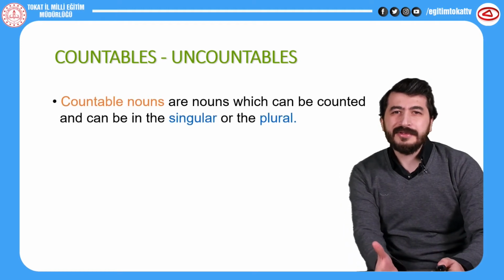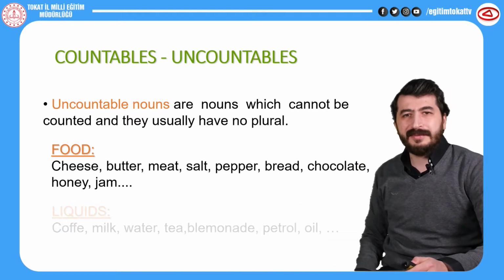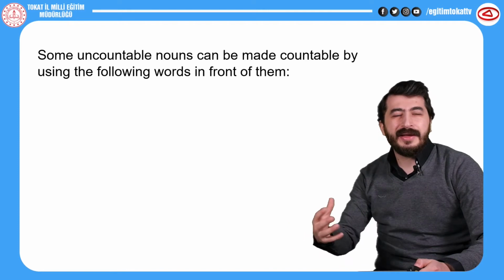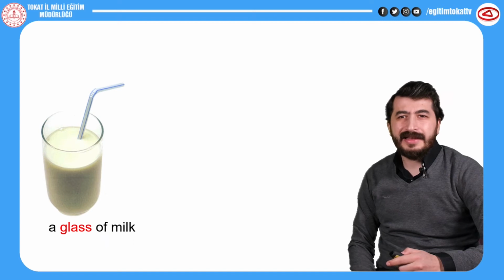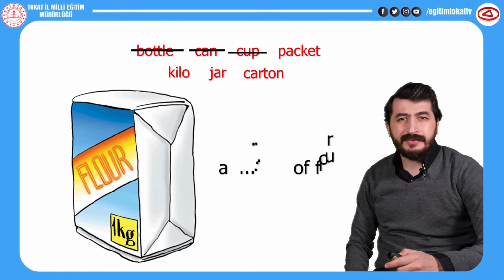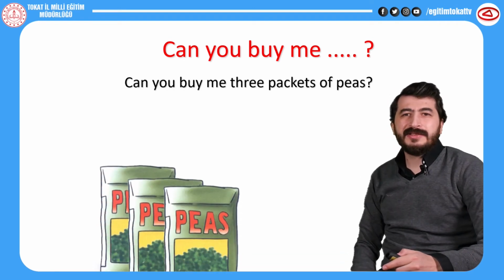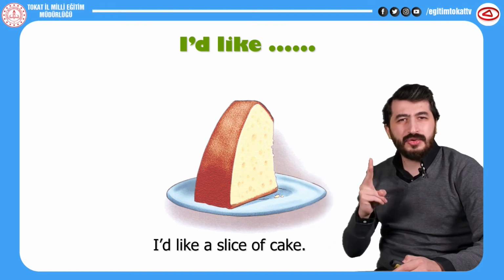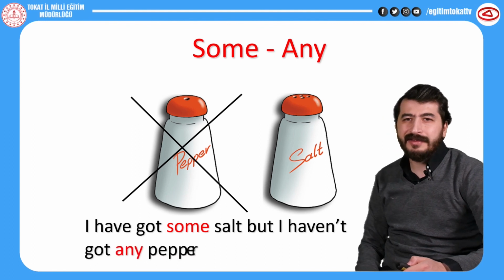7TH GRADE ENGLISH - CELEBRATIONS LESSON 2 - EĞİTİM TOKAT TV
7TH GRADE ENGLISH - CELEBRATIONS LESSON 2 - EĞİTİM TOKAT TV